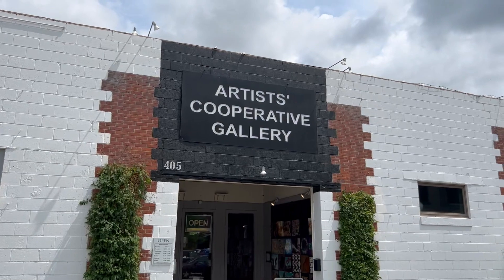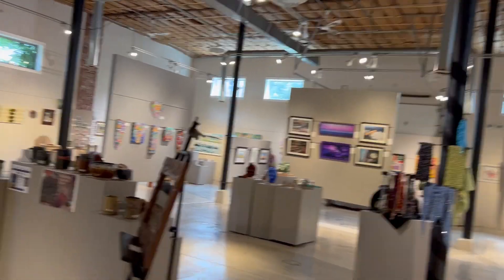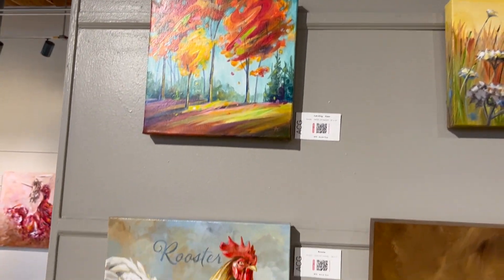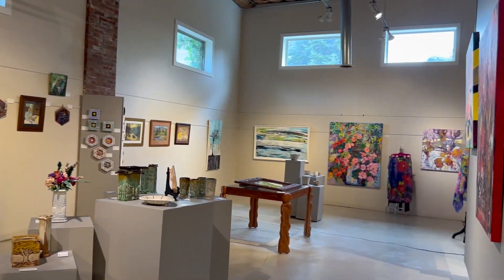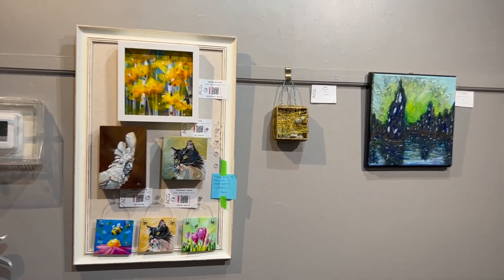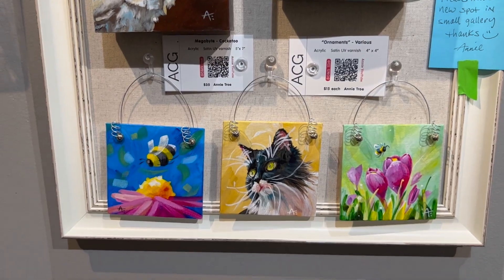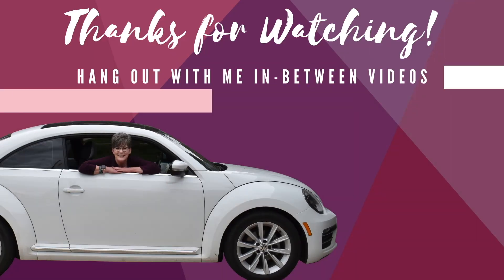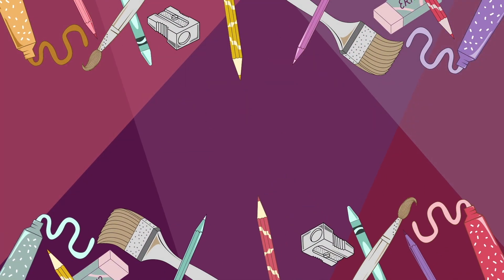AUGUST ART SHOW! Trip To Gallery! By: Annie Troe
QUICK Trip to check out my art at the @ArtistsCooperativeGalleryOmaha  in downtown Omaha. I can't thank you all enough for supporting my art! 🎨🤗

FUN STUFF

SHOPPING

GALLERIES